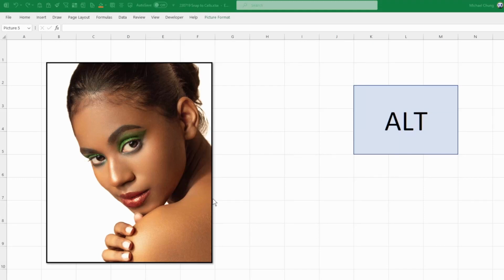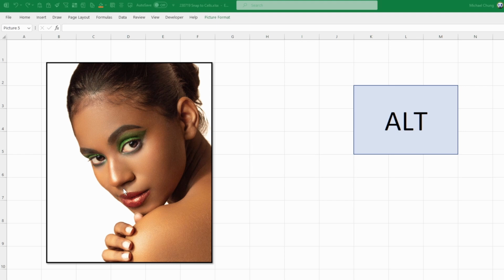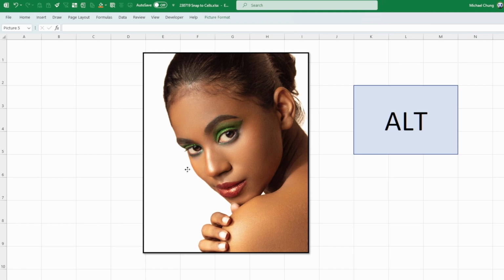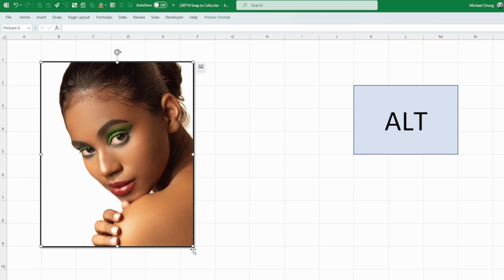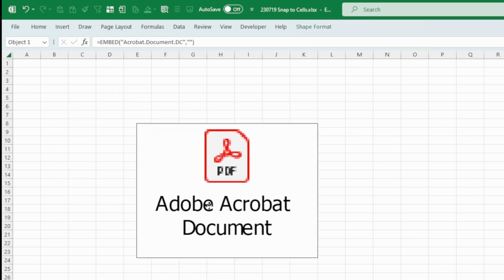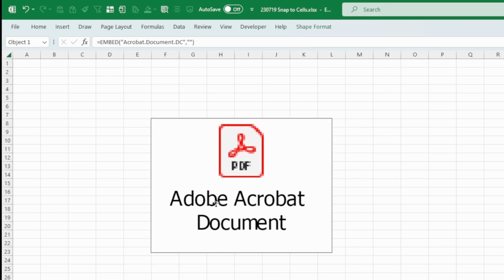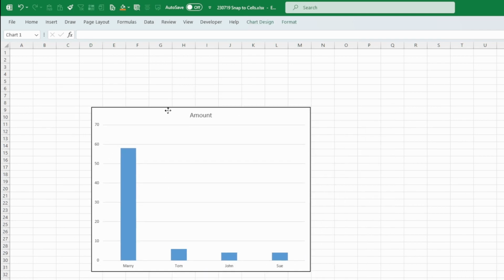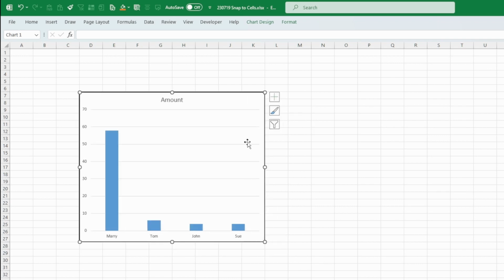SECRET SHORTCUT YOU NEED TO KNOW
Do you want your pictures, objects or charts (graphs) to line up with the edges of the cells in Microsoft Excel.

This video explains how it's done.

Thanks
Michael